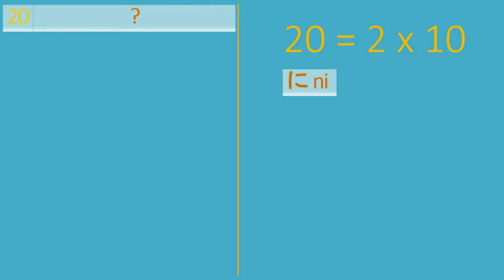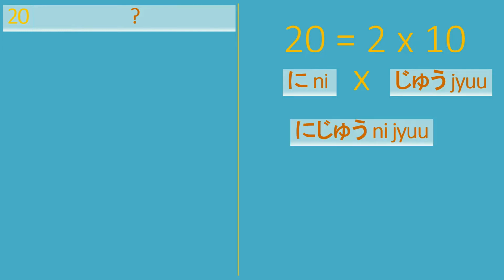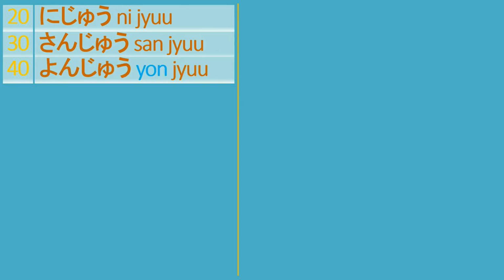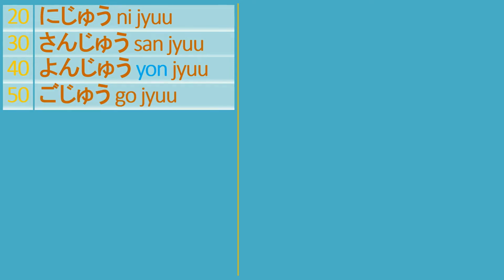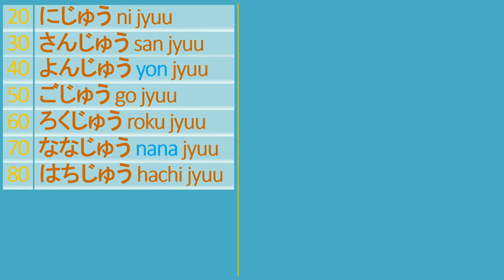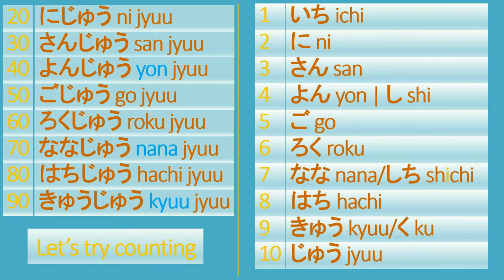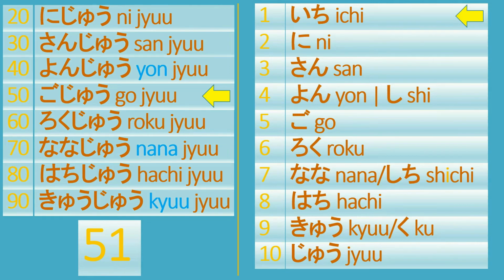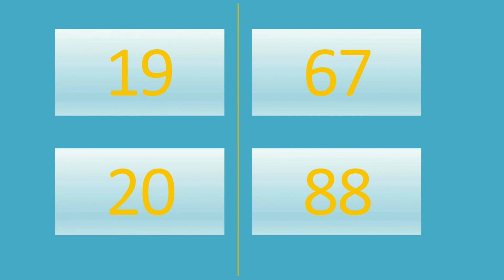Lesson 3 Part 2 | Japanese Numbers | Japanese in Tagalog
Hi.
Ako po si Amado Cruz - Jr Sensei sa field of Nihongo teaching.
Andito ako para tulungan kayong matutunan ang Nihongo(Japanese Language) sa paraan na pinakamadaling matutunan.

Japanese in Tagalog Post

Japan, with its rich history, vibrant culture, and beautiful tourist spot, continues to be a subject of intrigue for many of us. An integral part of this fascination is the Japanese language, a complex yet beautiful system of communication that is equally intricate and rewarding to learn. For those who speak Tagalog, the national language of the Philippines, learning Japanese can present unique challenges and opportunities. This blog post is dedicated to exploring the intersection of these two languages, providing insights into the Japanese language from a Tagalog-speaker's perspective, and offering useful lessons on Japanese-Tagalog translation.

The Intersection of Japanese and Tagalog

At first glance, Japanese and Tagalog may seem worlds apart. Despite this, there are surprising cultural and linguistic parallels that can simplify the learning process. From shared vocabulary stemming from historical trade to similar sentence structures, uncovering these connections can provide a familiar foundation for new learners.

Japanese Words in Tagalog

Many might be surprised to know that a number of Japanese words have found their way into the Tagalog language. These loan words, often related to food, popular culture, or technology, reflect the cultural exchange between the two nations. Recognizing these shared words can serve as an excellent starting point for learning Japanese for Tagalog speakers.

Japanese Particles in Tagalog

One of the unique features of the Japanese language is the use of particles. These small but crucial words are used to indicate the relationships between words in a sentence. While Tagalog does not use particles in the same way, it does have similar grammatical structures that can be used to understand this concept. Drawing parallels between these structures can make the process of learning Japanese particles less intimidating for Tagalog speakers.

Japanese Tagalog Translation

Translating between Japanese and Tagalog requires not only linguistic understanding but also cultural knowledge. Each language has unique expressions and idioms that can be difficult to translate directly. By focusing on conveying the meaning and intent of the original text, rather than a word-for-word translation, a more accurate and natural-sounding translation can be achieved.

Japanese Tagalog Lessons

There are numerous resources available for those interested in learning Japanese through the lens of Tagalog. From online language courses to community language exchange programs, there are options to suit every learning style and budget. Whether you are a complete beginner or looking to improve your existing Japanese skills, these lessons can provide a valuable learning experience.
Ultimately, learning Japanese as a Tagalog speaker can be a rewarding endeavor (Japanese Multi Lingual Professional). While the journey may be challenging, the ability to connect with a different culture and communicate in a new language is an invaluable skill. With persistence, patience, and the right resources, we can help you navigate the complexities of the Japanese language and enrich your understanding of this fascinating culture.